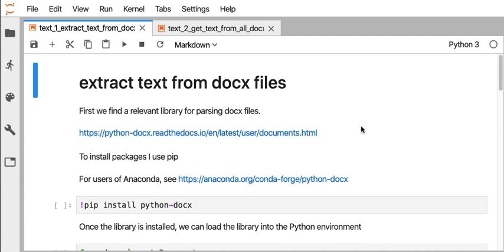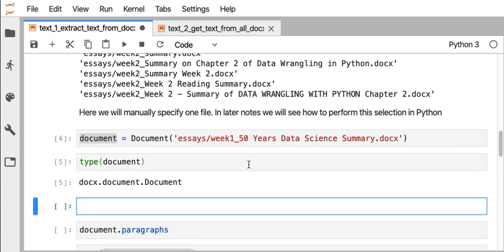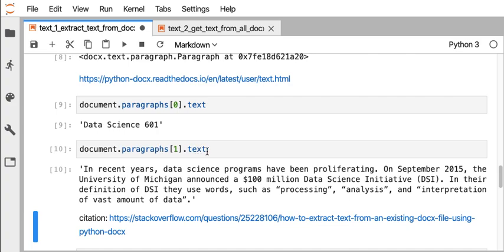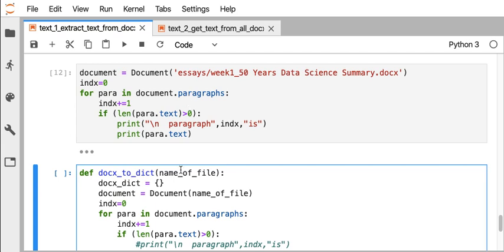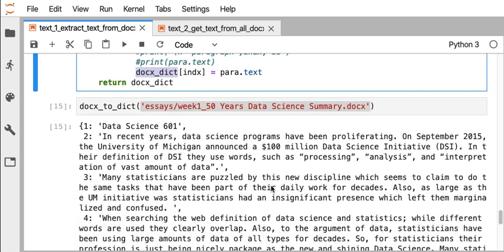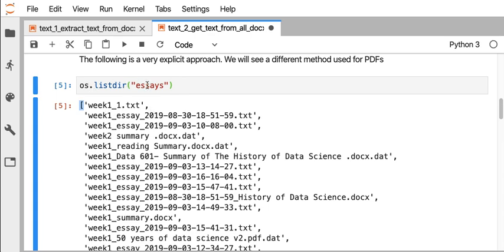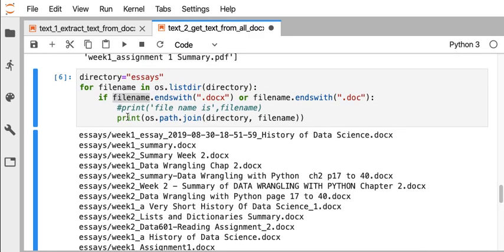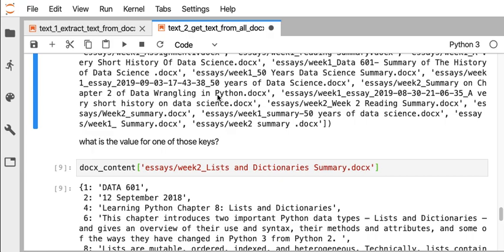extract text from microsoft word document using Python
Data Science often depends on information stored in Office file formats